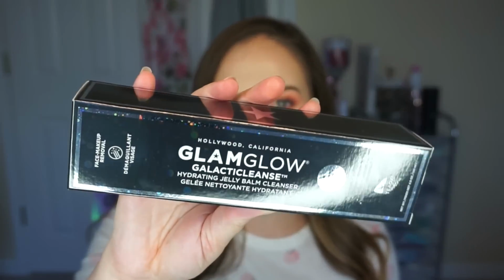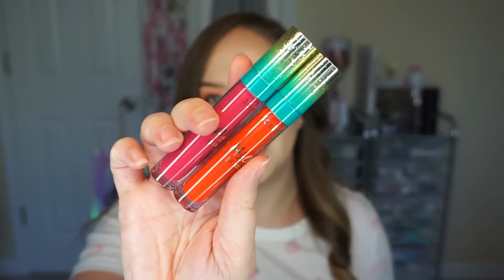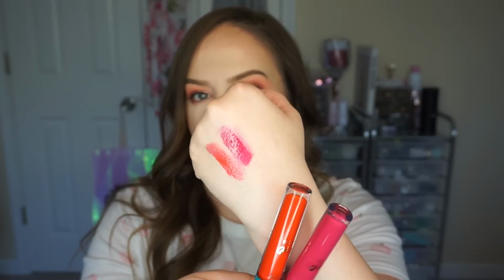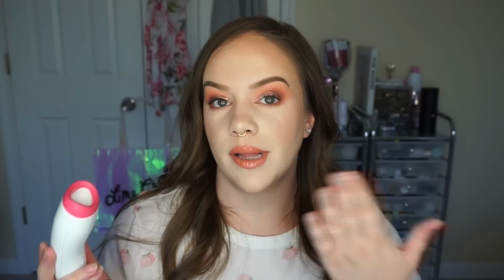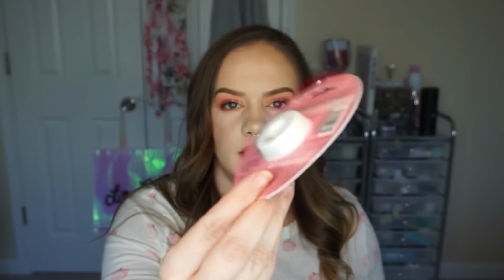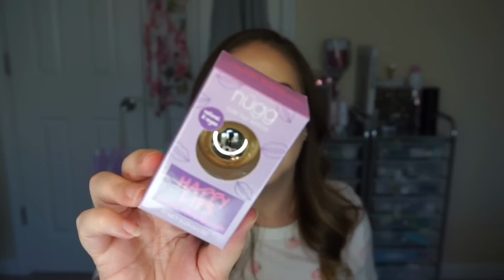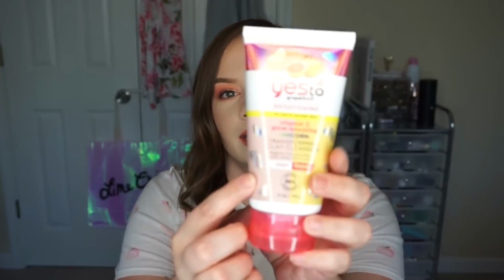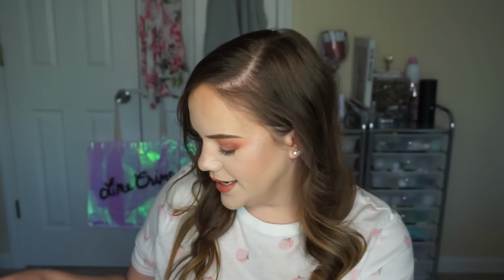PR MAIL UNBOXING + SEPHORA HAUL | Free Beauty Products!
Hello my loves! Today we're unboxing some PR packages and taking a look at a tiny Sephora haul!

🐌Amie Erica #128 136 Marketplace Circle Suite B Calera, AL 35040